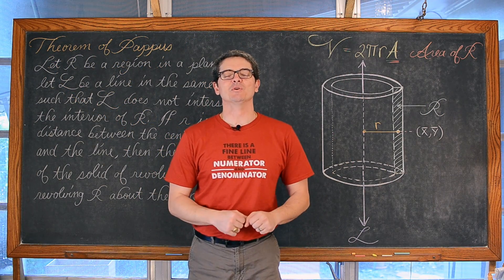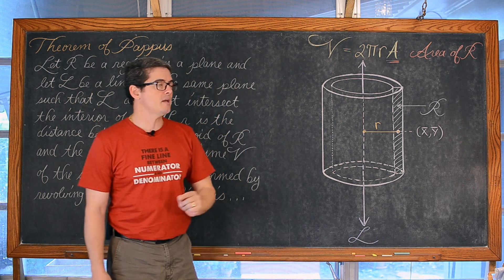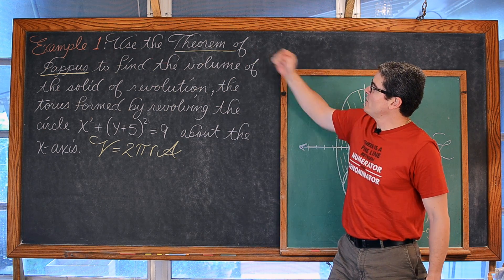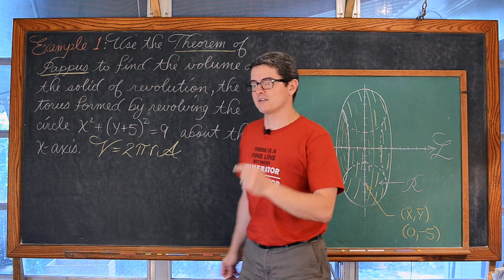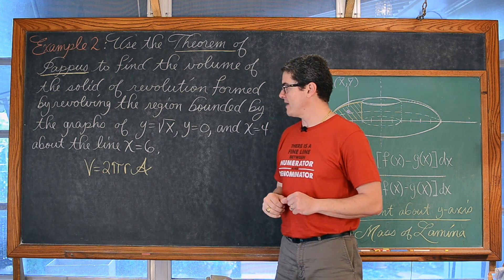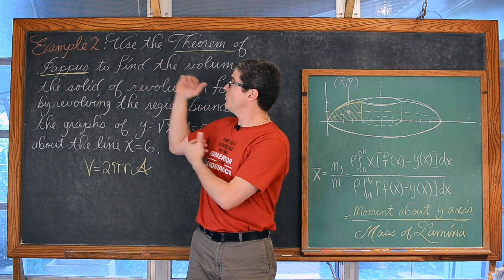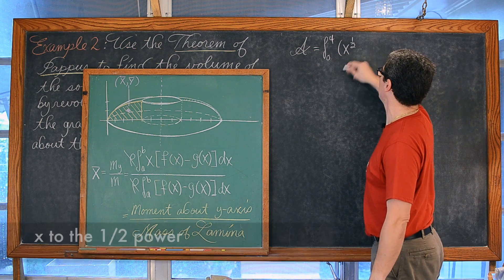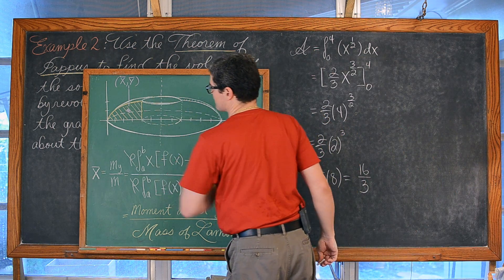Theorem of Pappus to find Volume of Revolution Calculus 2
If you'd like to make a donation to support my efforts look for the "Tip the Teacher" button on my channel's homepage I introduce the Theorem of Pappus and then work through 2 examples.  The first example is finding the volume of a Tarus at 2:40 and the second example starts at 5:01.

I would like to send out a HUGE THANK YOU to my YouTube student Jigyasa Nigam that did the Closed Captioning of this lesson for me. Your support and help is greatly appreciated:D

If you like my shirt you find it Find free review test, useful notes and more If you'd like to make a donation to support my efforts look for the "Tip the Teacher" button on my channel's homepage